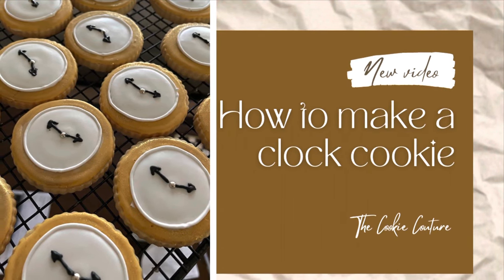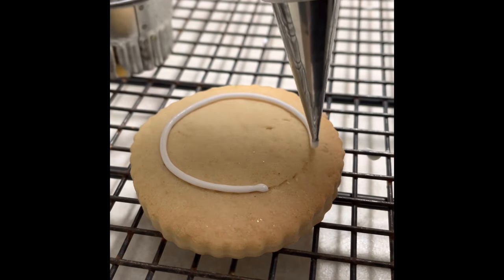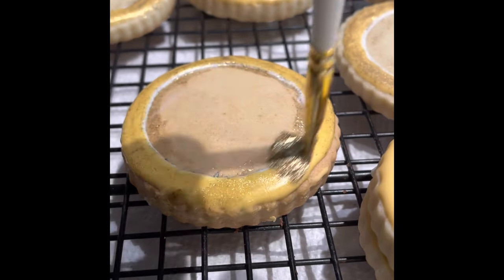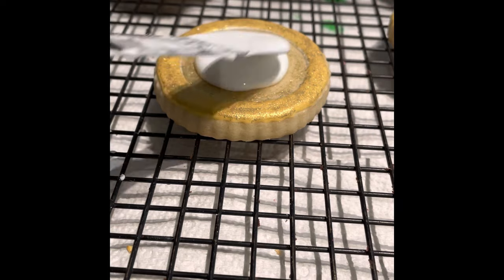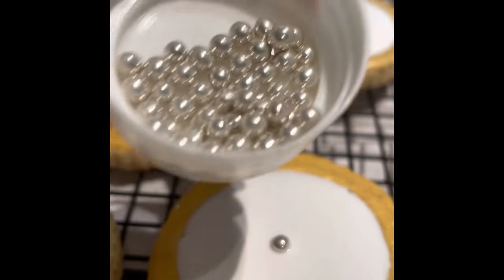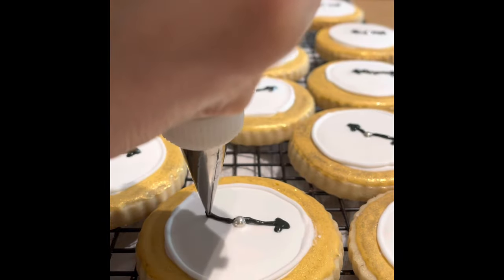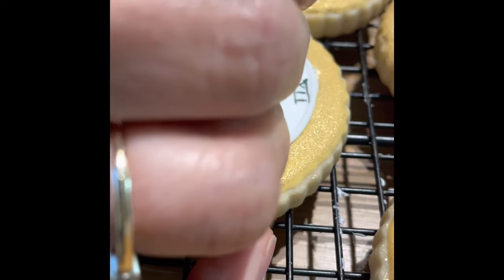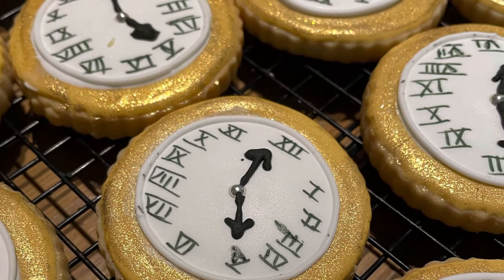How to make a clock cookie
In this clock cookie tutorial you will see different cookie decorating techniques and these clock cookies are perfect for a retirement party also are  Alice in Wonderland cookies ideas.

Flexible Tripod

Edible markers

Meringue Powder

Confectioners Sugar

Dark chocolate

Baking sheets